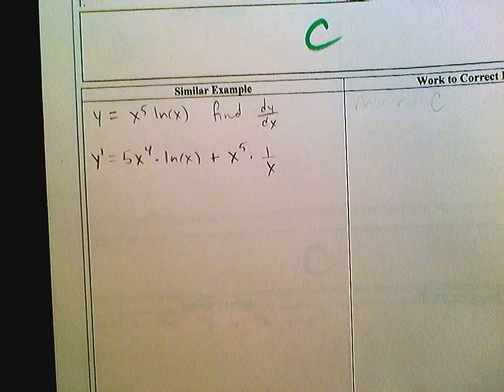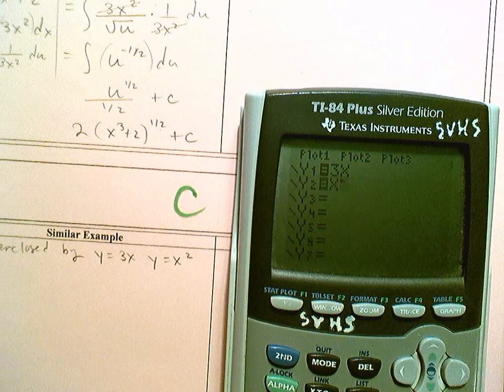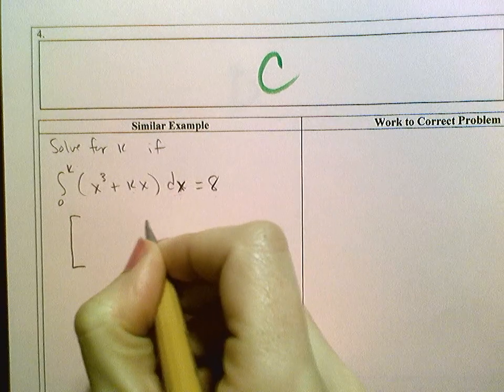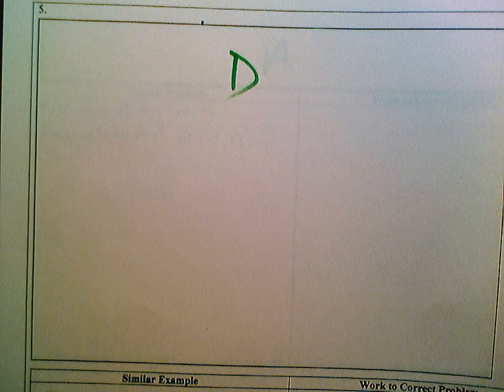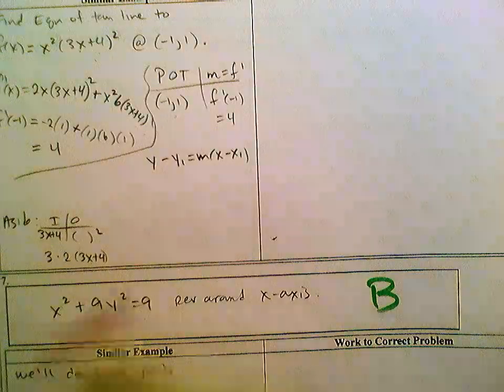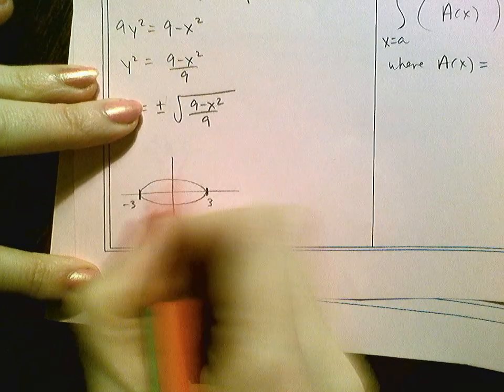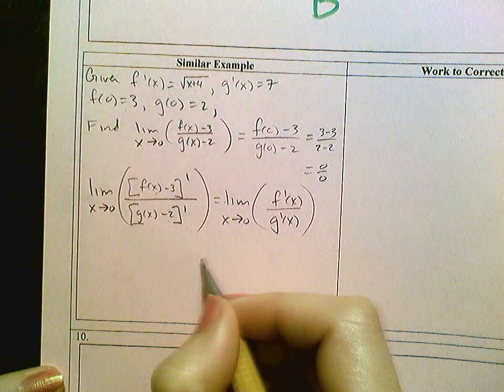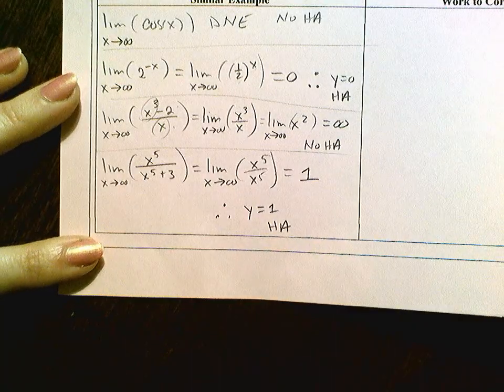UE6 Step 1